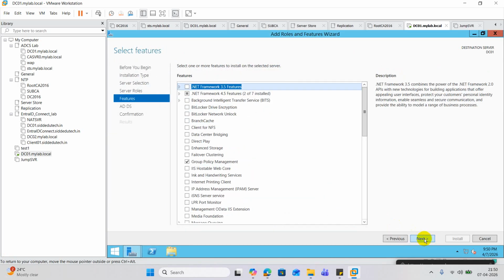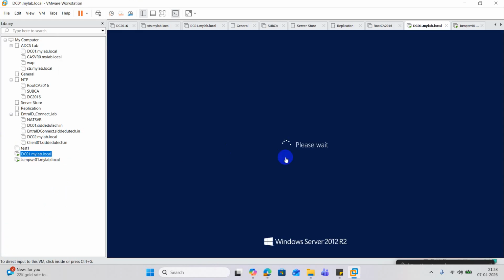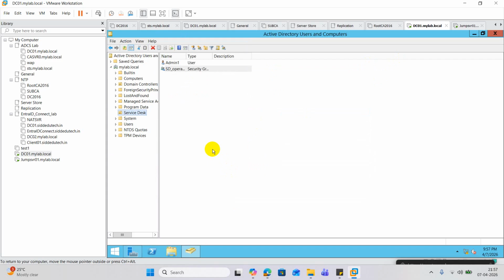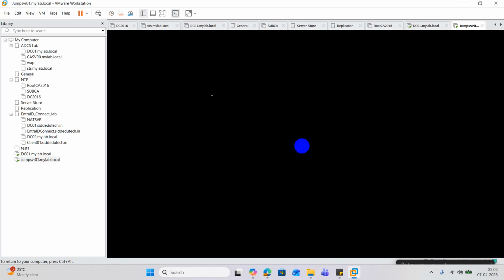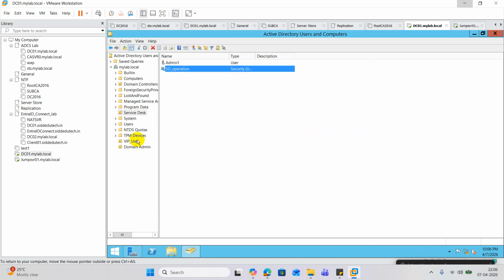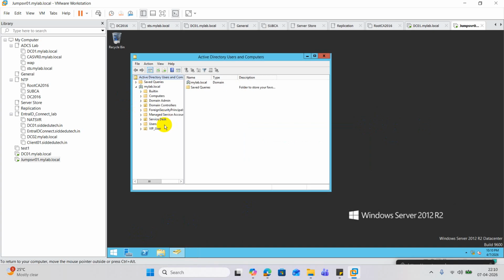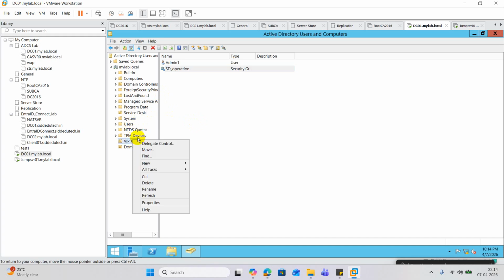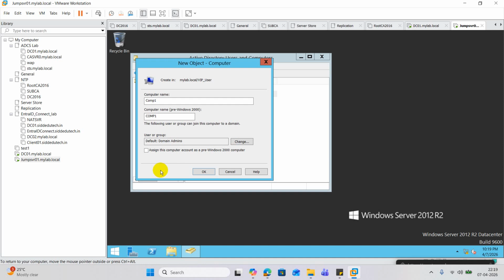Ultimate Guide to Active Directory Management with PowerShell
Learn how to use PowerShell to manage and automate Active Directory! In this tutorial, we cover everything from installing the RSAT Active Directory module to creating users, managing groups, and pulling automated reports.

Whether you are a Helpdesk Technician looking to upgrade your skills or a SysAdmin automating your daily tasks, this step-by-step guide is for you.

💡 What You Will Learn:
• How to import the Active Directory Module
• Creating and managing AD User Accounts (`New-ADUser`, `Get-ADUser`)
• Managing AD Groups and memberships (`Add-ADGroupMember`)
• Querying objects with powerful search filters